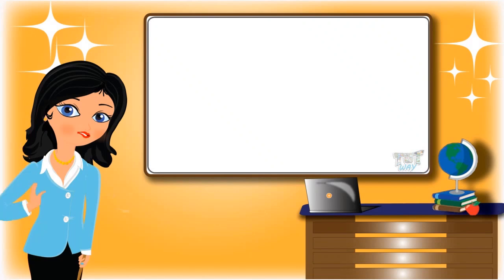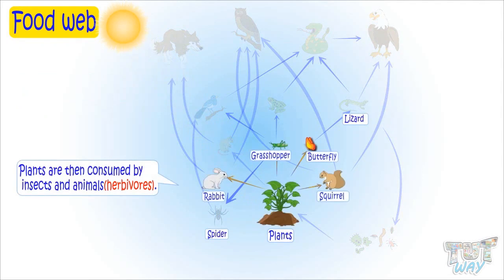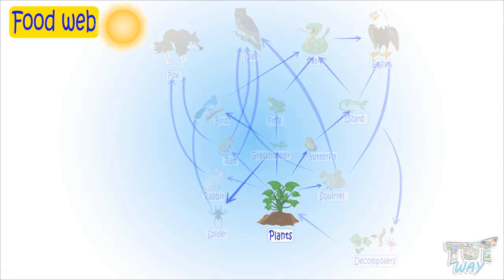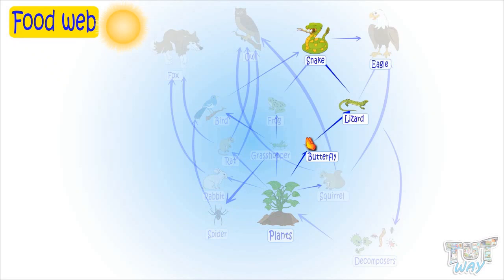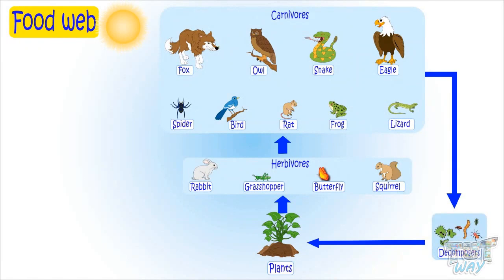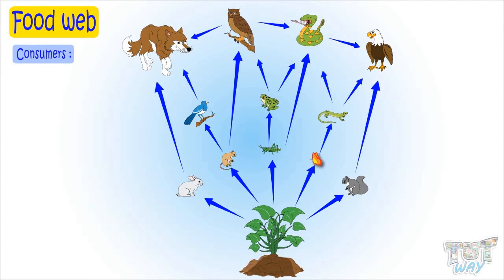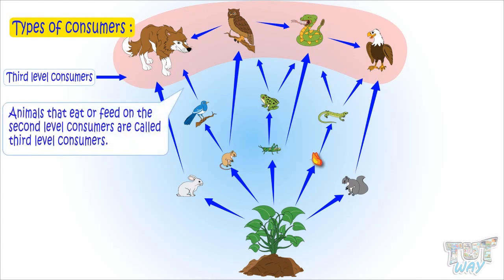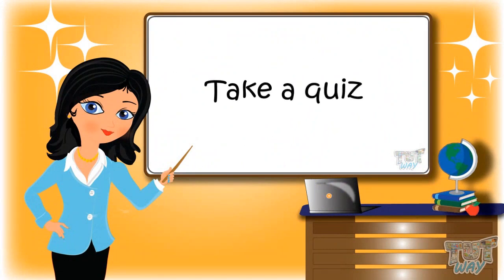Food Web | Science | Grade-4,5 | Tutway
Topic Covered:
• What is the food web?
• Examples of the food web
• First level consumers
• Second level consumers
• Third level consumers
• The flow of energy in a food web